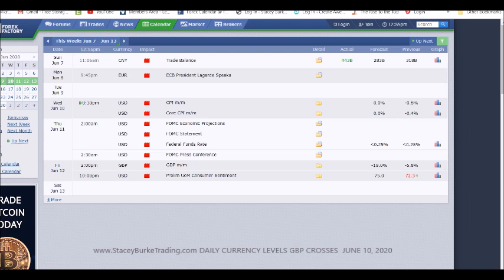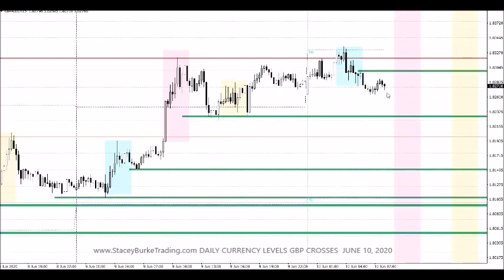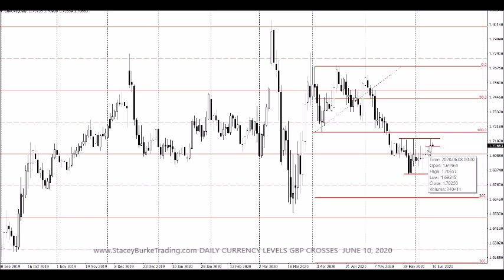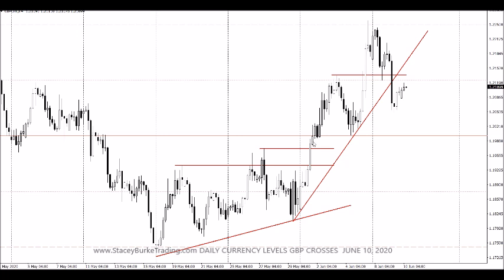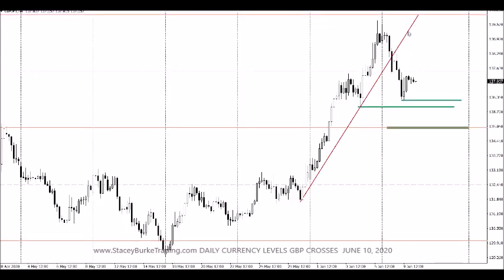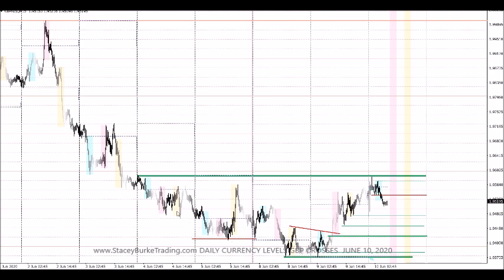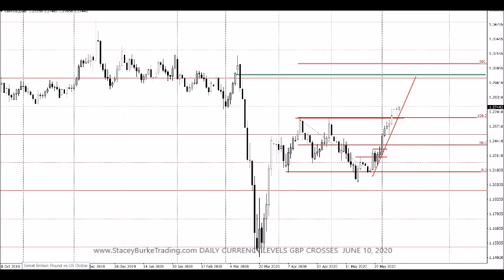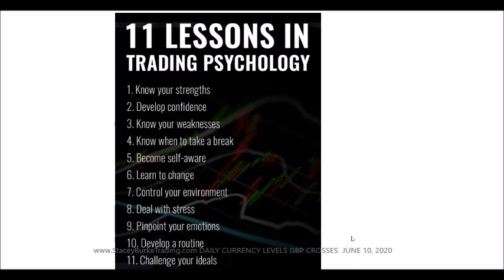DAILY FX LEVELS GBP CROSSES WEDNESDAY JUNE 10, 2020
50 PIPS a Day Simple Forex Trading Strategy.
My 50 pips a day forex strategy - VERY SIMPLE STRATEGY.This forex day trading strategy is all about making 50 pips a day. This is not guaranteed in real life but it’s very systematic, the GBP cross pairs all move at least 50 pips of tradeable range everyday. The issues traders encounter in live time can interfere with them becoming consistently profitable.

A moving weekly high low indicator for the current week can be downloaded with the